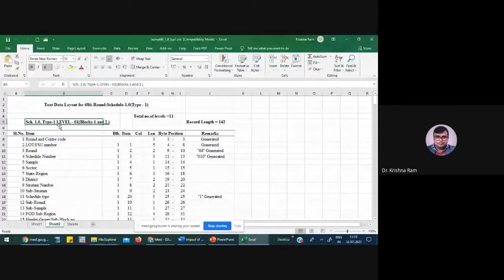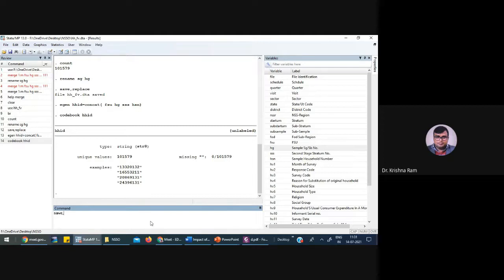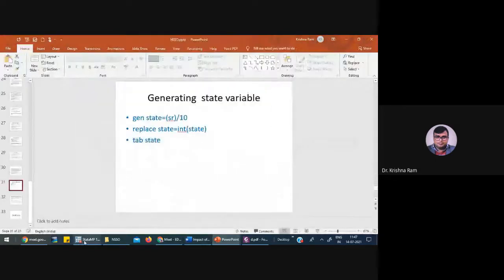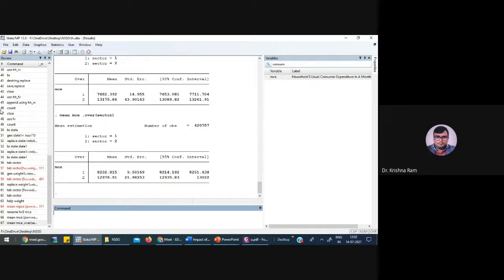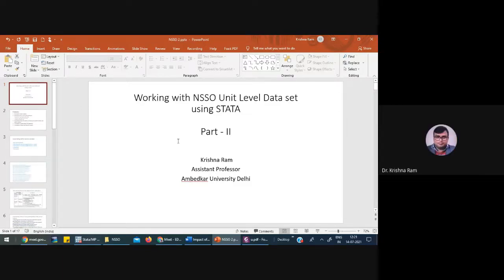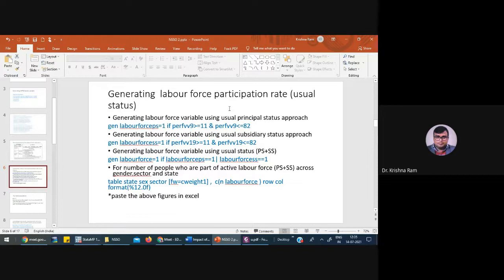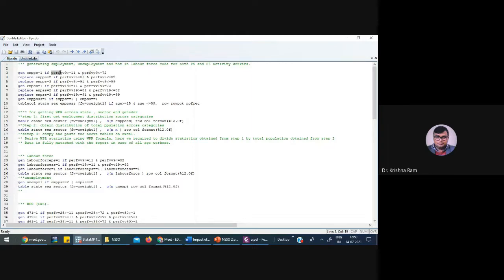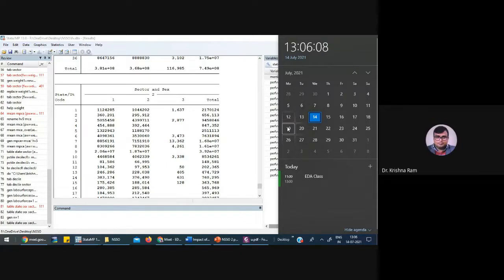Lecture 2 : Working with NSSO data